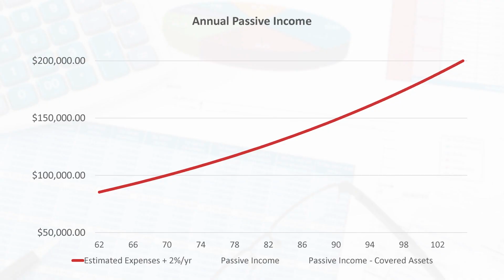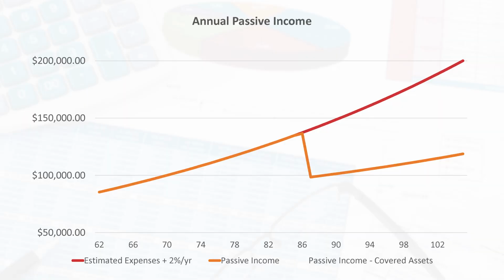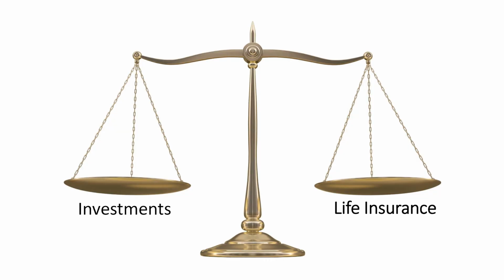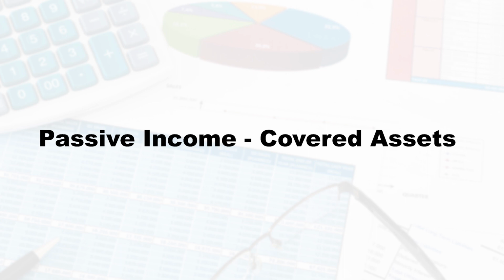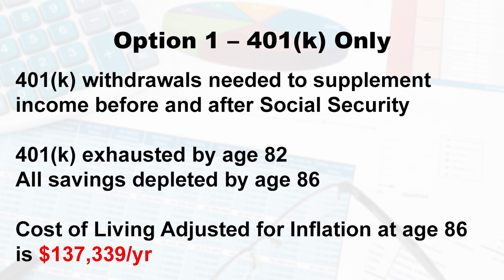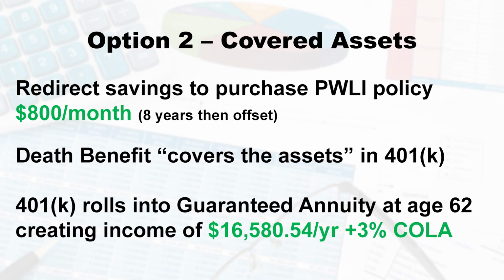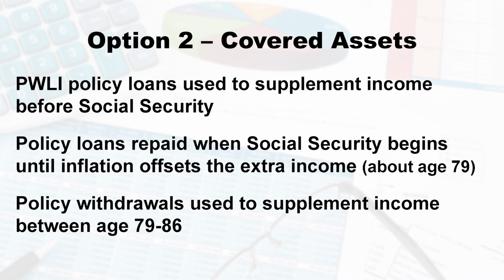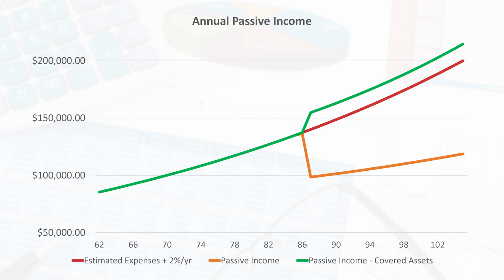Covered Assets - Passive Income Strategy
Using Life Insurance to "cover assets" placed in an annuity or similar income producing vehicle for Passive Income.